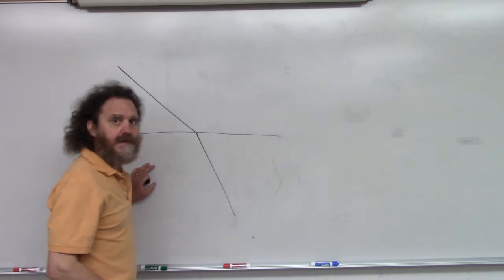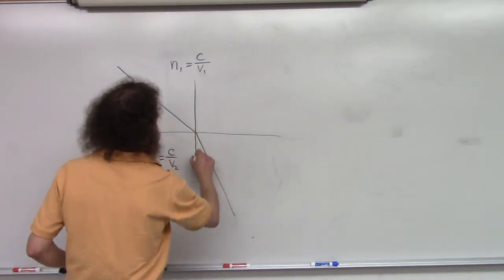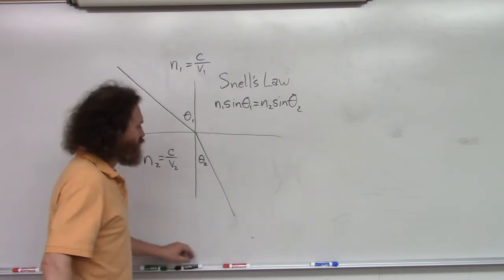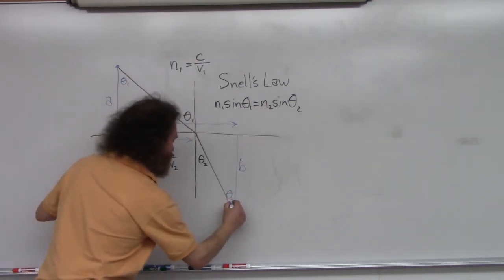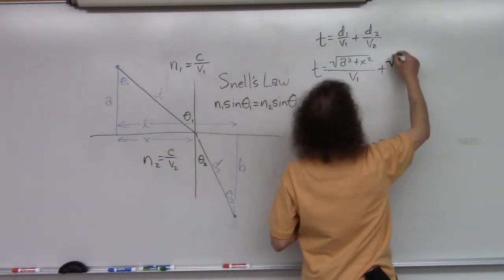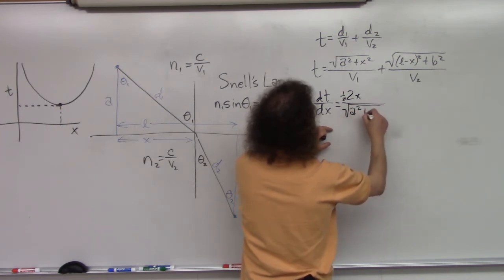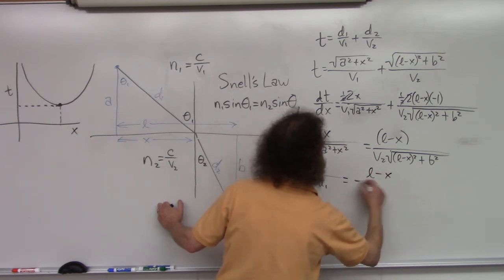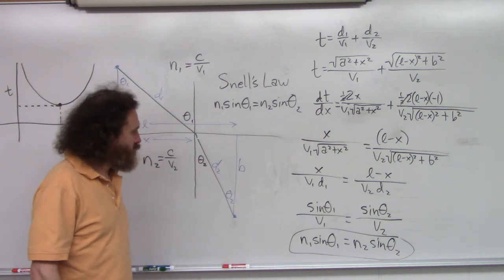Refraction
Short intro on refraction for a PHYS 1112L course